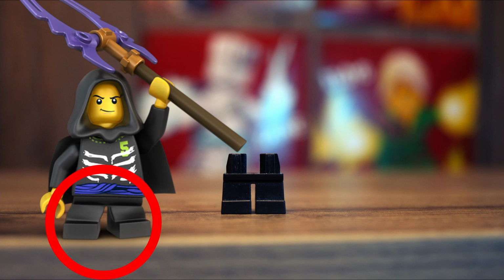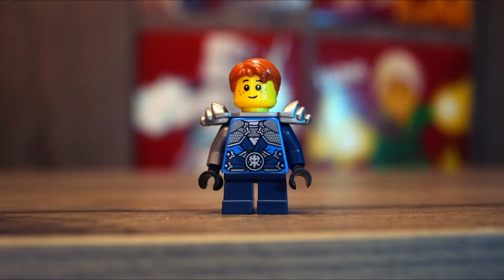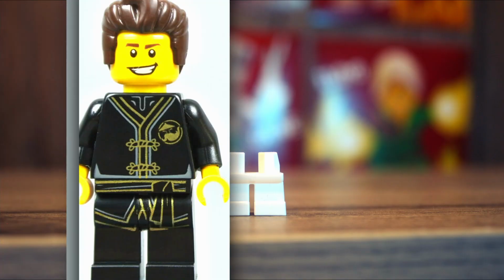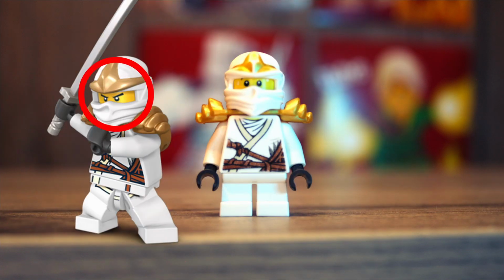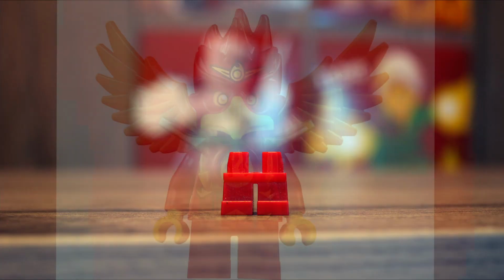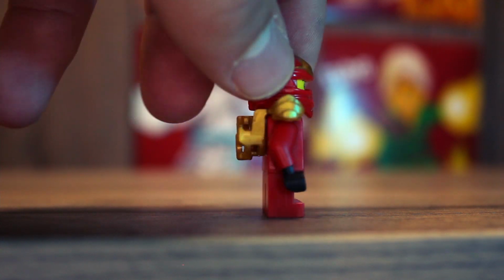NINJAGO Kid Ninja & How to Build them!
"Custom Ninjago characters" you cant get better than that! In this video I an showing you how to build the four original ninja as kid's! I will be show you how I did it, what parts I used, and how you can build these ninja yourself!